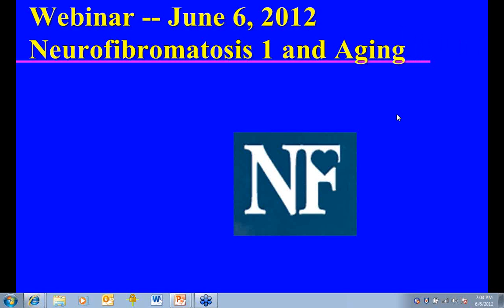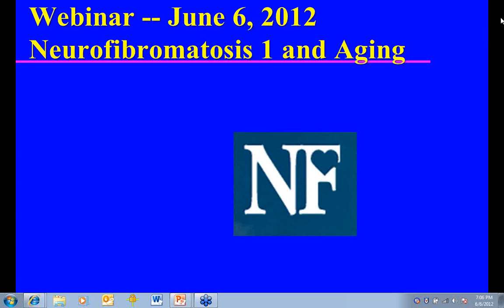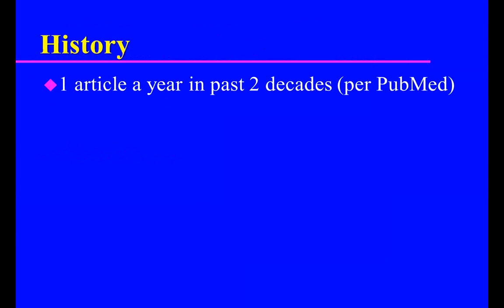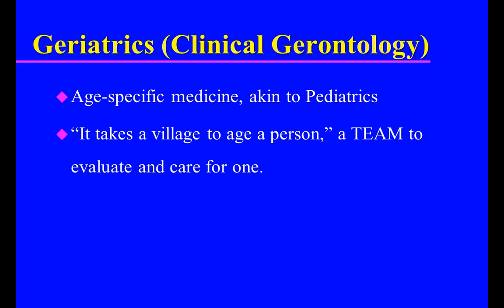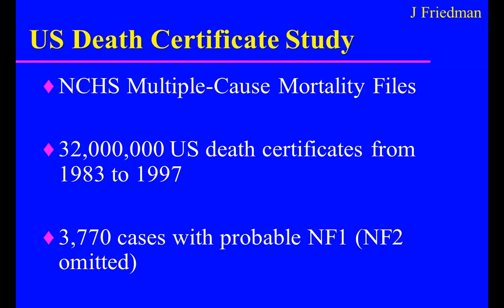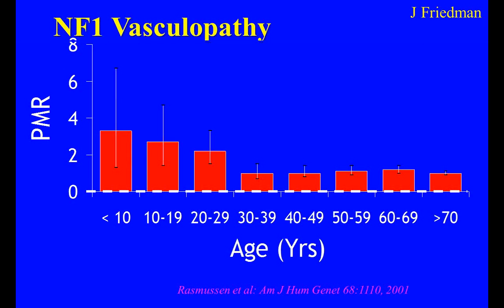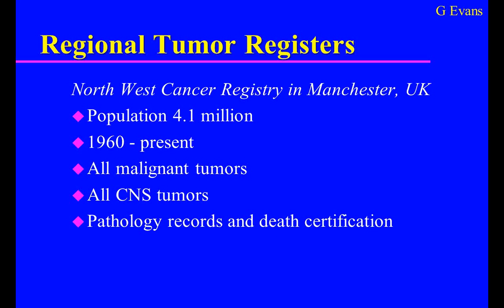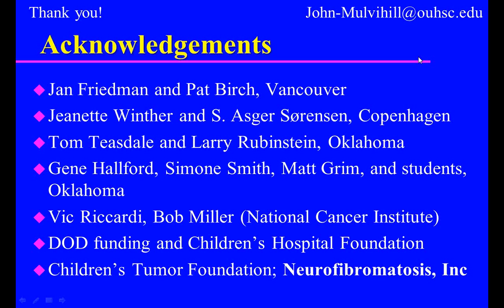NF1 and Aging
Join the NF Network with John J. Mulvihill, MD, Dept. of Genetics, Oklahoma University Medical Center for an all new webinar on NF1 and aging.  Dr. Mulvihill has extensively studied the effects of NF1, aging, and how NF changes during the aging process